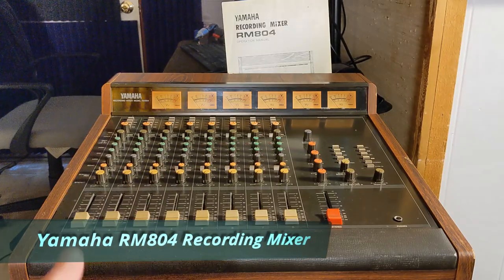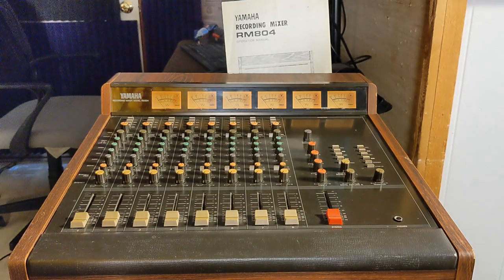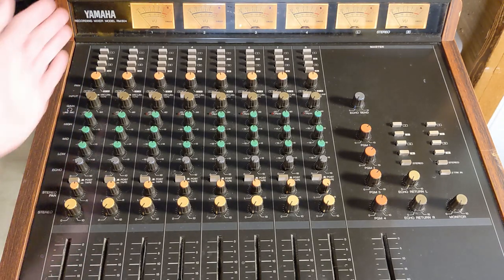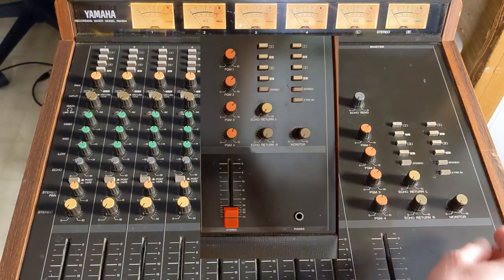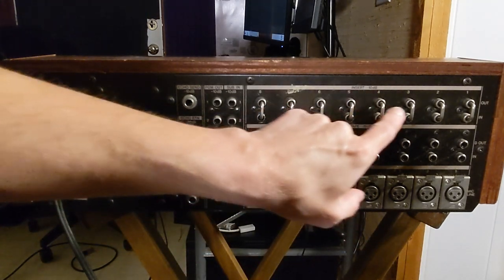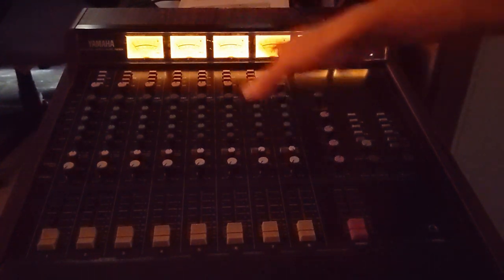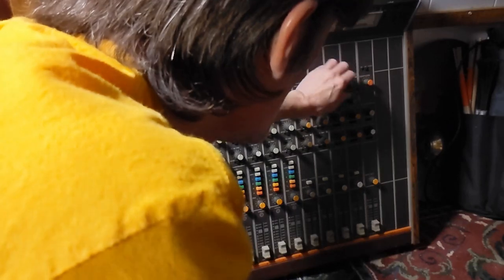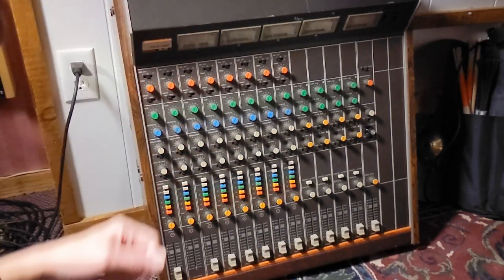3 Low Cost Vintage Studio Recording Mixers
3 Low Cost Vintage Studio Recording Mixers
featuring:
Yamaha RM804 Recording Mixer
Fostex 450 Recording Mixer
Tascam M-35

All 3 are 8 channel studio recording mixing consoles(desks) with 8 mic pres and 8 tape inputs.

00:00 Start
00:07 Introduction
00:26 Yamaha RM804 Recording Mixer
04:4 Tascam M35
08:35 Fostex Model 450 Recording Mixer
10:21 Summary and thank you!